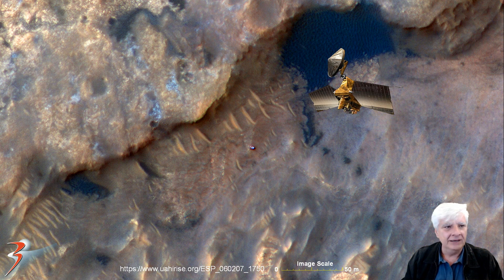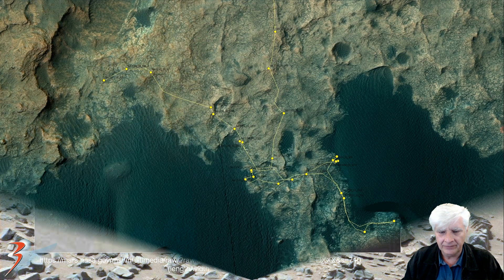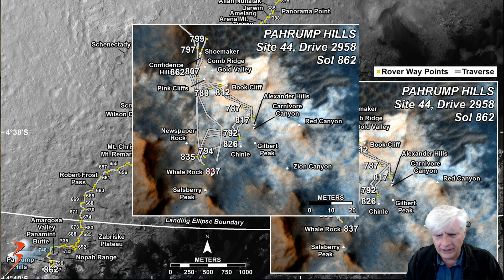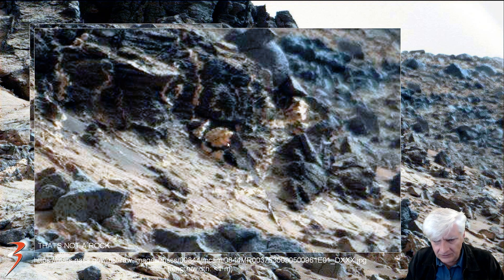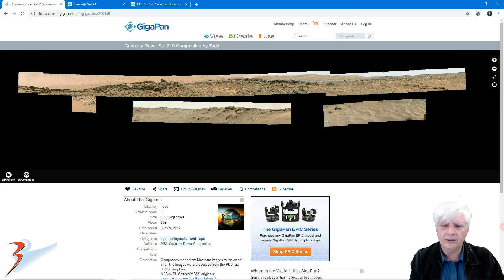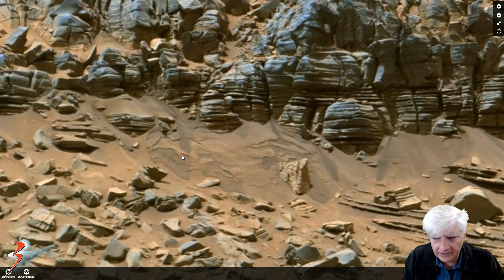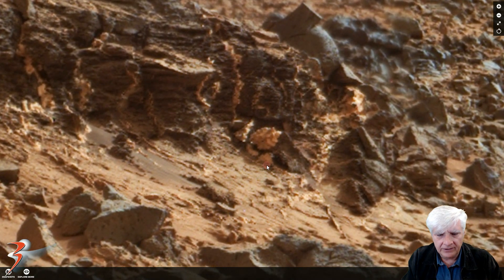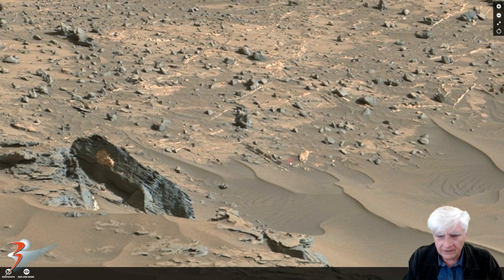Curiosity Snaps More Strange 'Critters' on Mars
Following great commentary and suggestions from the viewers I decided to do a follow up video looking at two more strange anomalies very similar to those featured in the previous video.

Thank you to 'Thats Not A Rock,' Wendy and Dale for pointing out the new anomalies and MarsForm Barnsy (Wayne) for additional analysis.

The two new anomalies feature in Sol's 1267 and 844 respectively.

I call these two anomalies 'critters' for the lack of a better term to describe them.

They appear to be some kind of creatures, maybe plant life like moss, fossilized coral or some type of biological life forms.

My Blog Post featuring: 'Curiosity Snaps More Strange 'Critters' on Mars:'